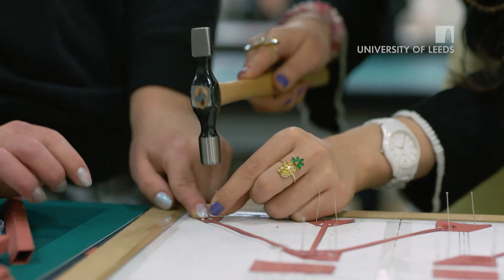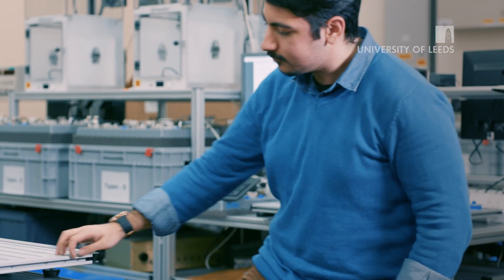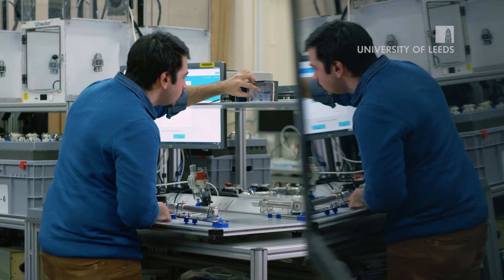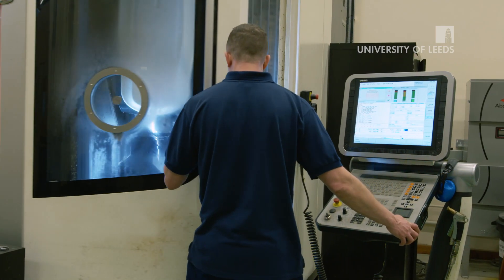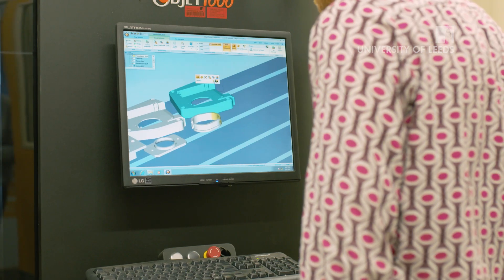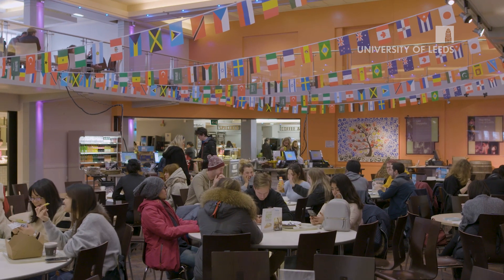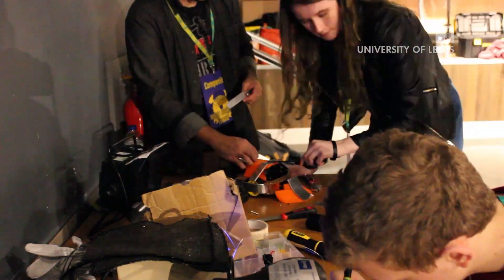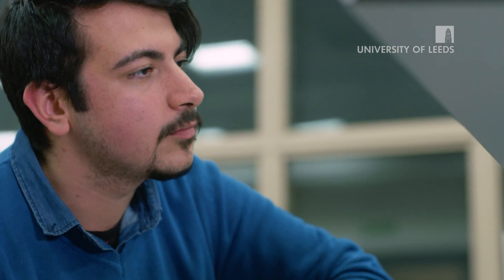Studying Mechatronics and Robotics MEng, BEng at the University of Leeds - Student experience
Current students discuss their experiences of studying Mechatronics and Robotics MEng, BEng at Leeds.